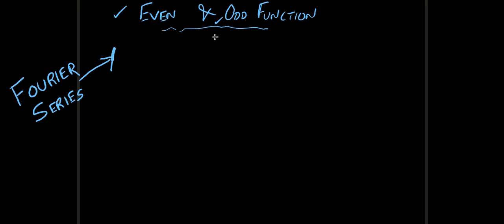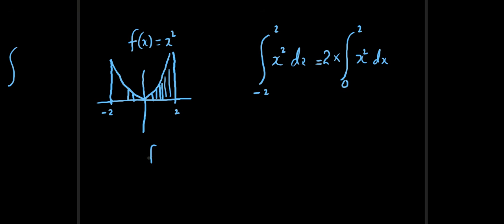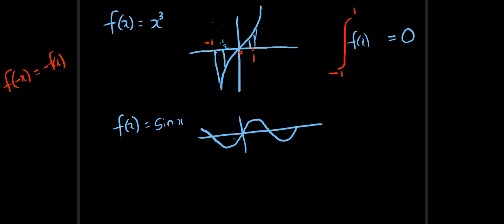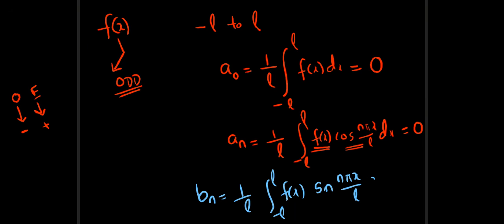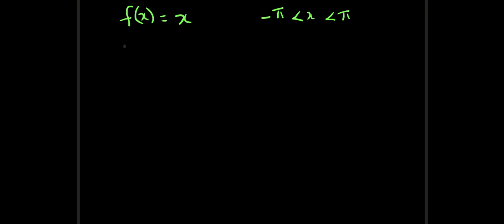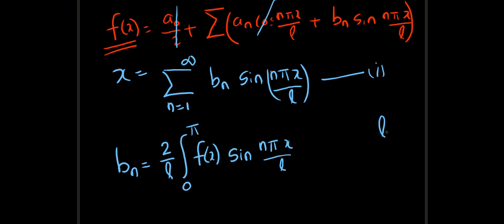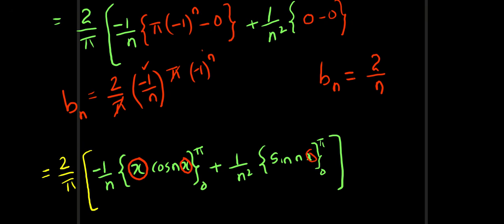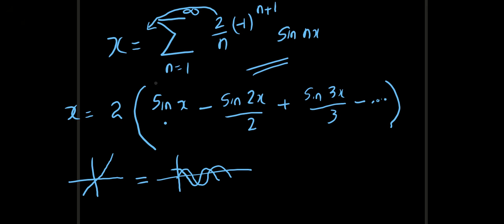FOURIER SERIES - PART 2 - DEALING WITH EVEN AND ODD FUNCTIONS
The first part of the video is about the graphs of even and odd functions and about the advantage we get while integrating even/odd function from -a to a.
The second part is expansion of an odd function along with the graphical meaning

Fourier Series For Beginners --- Each And Every Step Explained So That Even Weak Students Will Find The Video Useful.
Graphical Meaning Of Fourier Series Explained So That Students Are Able To Visualize How Sine And Cosine Series End Up Creating Other Functions.